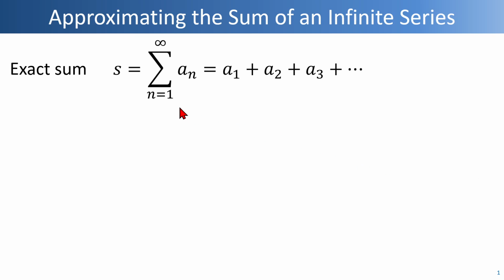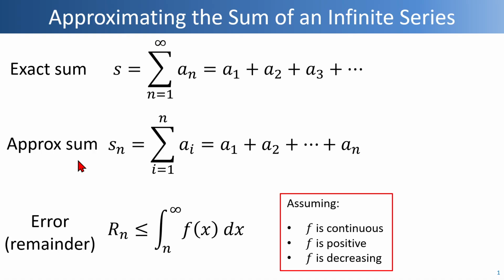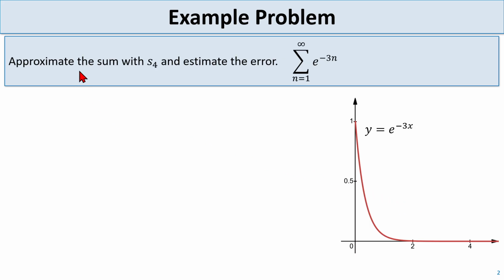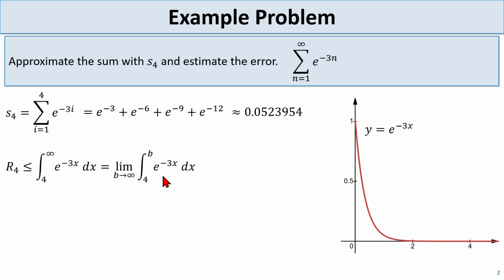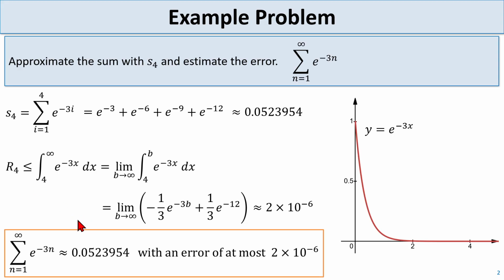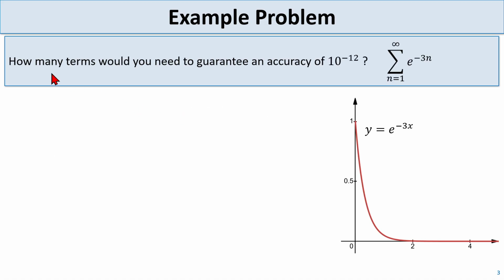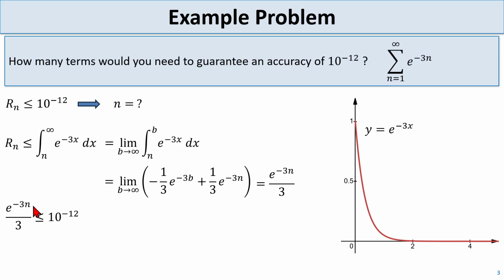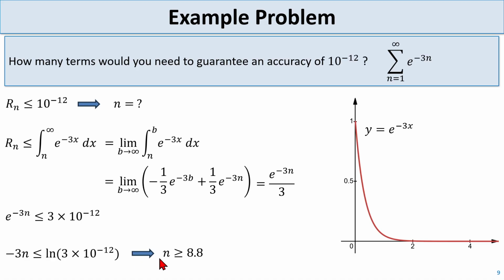19 - Approximating an Infinite Series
Many infinite sums cannot be computed exactly.  A convergent series can be approximated with the n-th partial sum.  The larger the value of n, the better the approximation.  In some cases, we can also estimate the error by computing an improper integral.